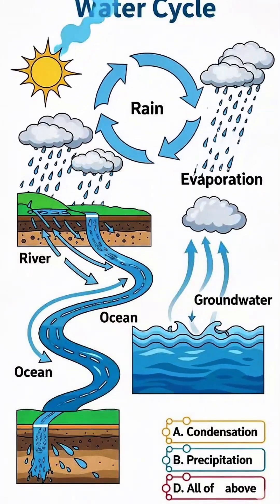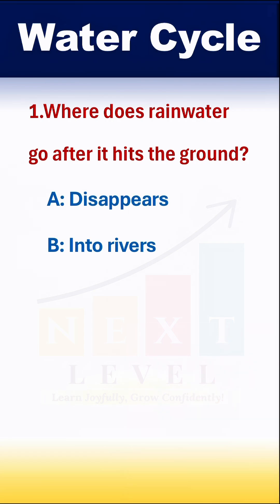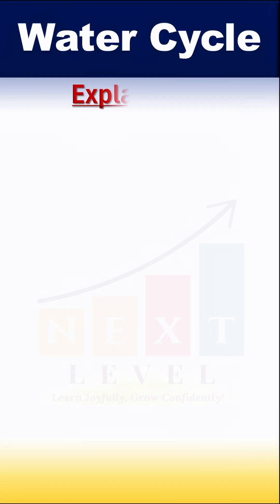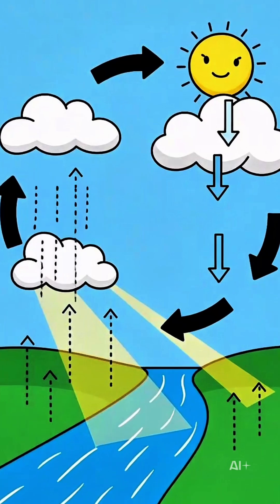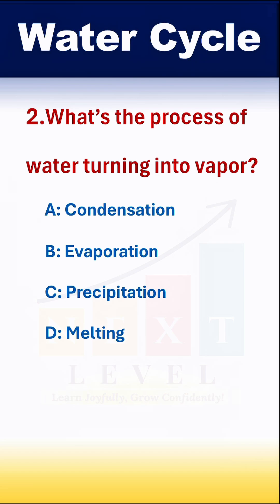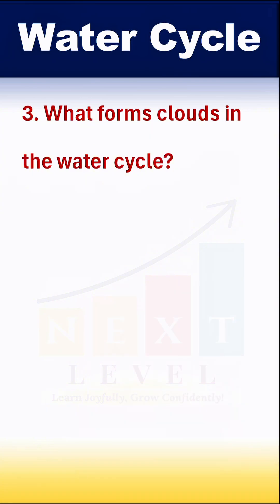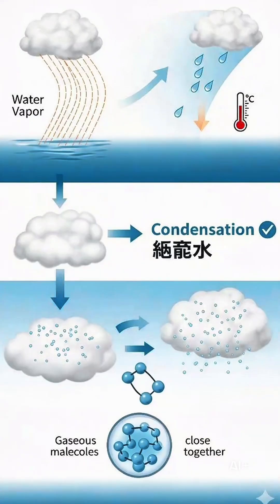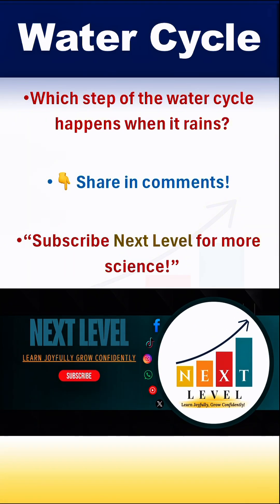" Water Cycle "|What is the Water Cycle?|Rain, Clouds & Rivers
How does the water cycle work? 💧🌦️ In this short science quiz video, learn what happens to rainwater after it hits the ground, how evaporation and condensation form clouds, and why rain keeps falling again and again. Perfect for students, teachers, and curious learners who love exploring nature and everyday science! Don’t forget to answer the final question in the comments and test your knowledge. 🌍📚